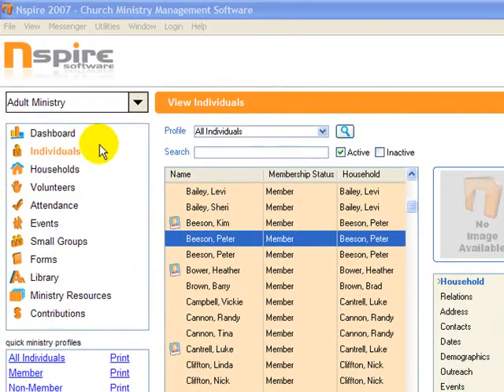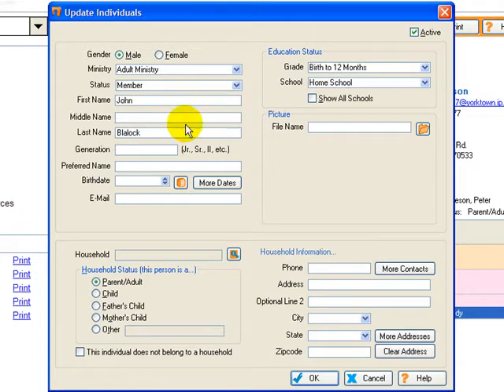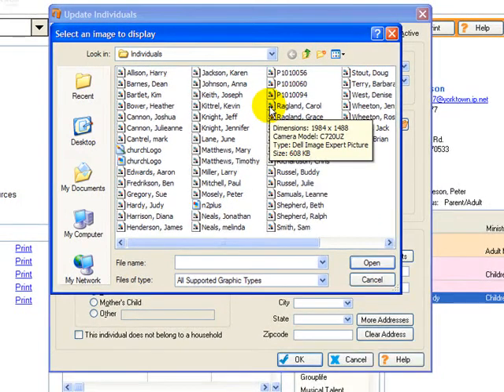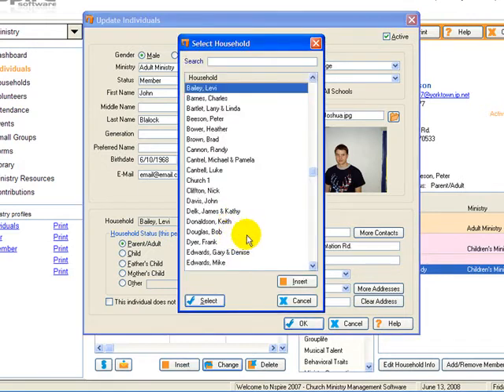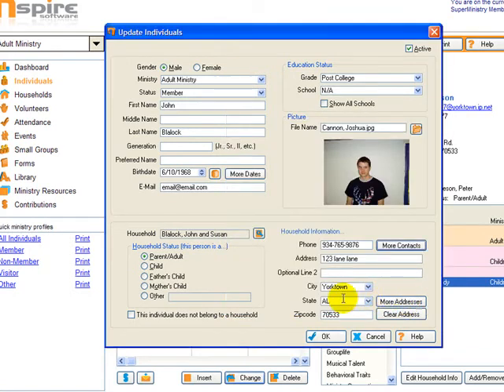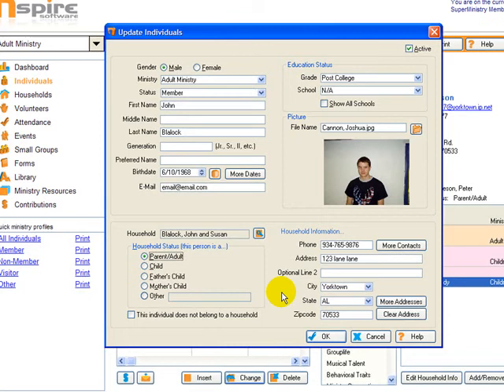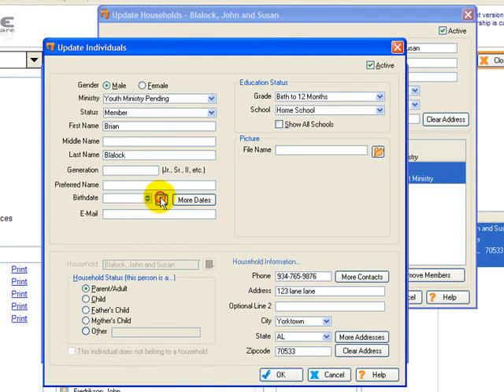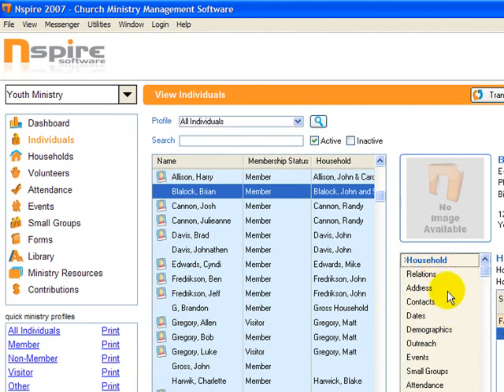Youth Assistant: Inserting Individuals